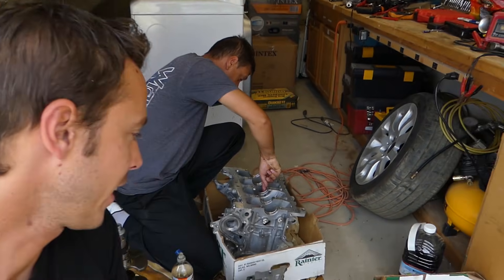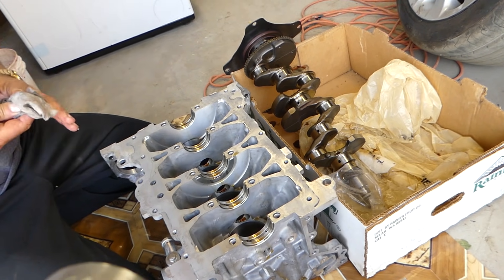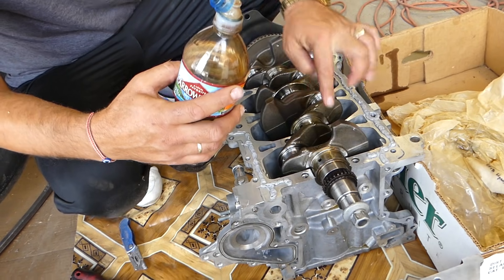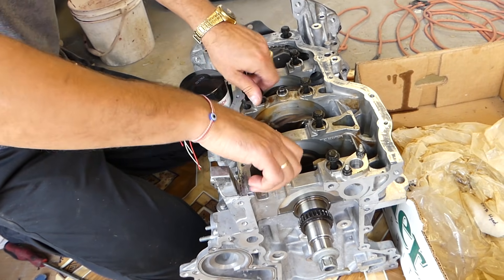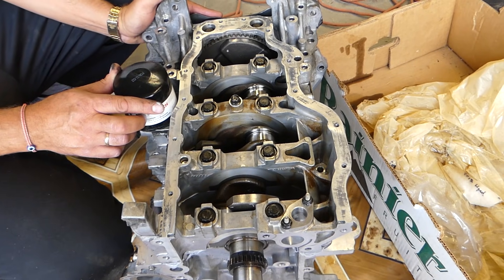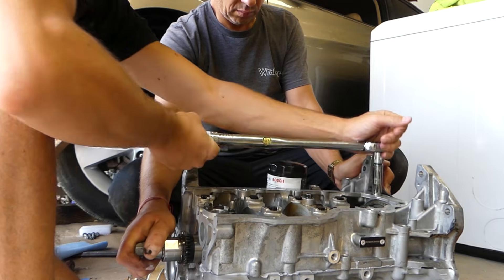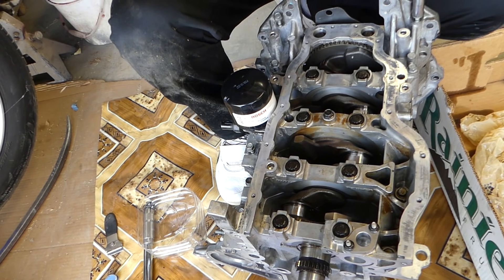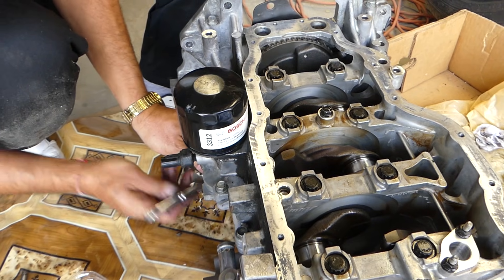MAIN BEARING TORQUE SPECS SEQUENCE ON HYUNDAI ELANTRA TUCSON CRANKCASE TORQUE SPECS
► Torque Wrench

In this video, we will demonstrate what the torque specs or sequence is for the crankshaft main bearings on Hyundai Elantra or Hyundai i30 or Tucson with 1.8 (2.0 NU engine may be the same). We demonstrated crankshaft main bearings torque specs on a 2013 Hyundai Elantra GLS. Some models and years might differ. More Hyundai Elantra Repair Videos
This video might be helpful on 1.8 and 2.0 NU Engine:
2010 Hyundai Elantra i30 Tucson Crankshaft Main Bearings Torque Specs Sequence
2011 Hyundai Elantra i30 Tucson Crankshaft Main Bearings Torque Specs Sequence
2012 Hyundai Elantra i30 Tucson Crankshaft Main Bearings Torque Specs Sequence
2013 Hyundai Elantra i30 Tucson Crankshaft Main Bearings Torque Specs Sequence
2014 Hyundai Elantra i30 Tucson Crankshaft Main Bearings Torque Specs Sequence
2015 Hyundai Elantra i30 Tucson Crankshaft Main Bearings Torque Specs Sequence
2016 Hyundai Elantra i30 Tucson Crankshaft Main Bearings Torque Specs Sequence
2017 Hyundai Elantra i30 Tucson Crankshaft Main Bearings Torque Specs Sequence
2018 Hyundai Elantra i30 Tucson Crankshaft Main Bearings Torque Specs Sequence